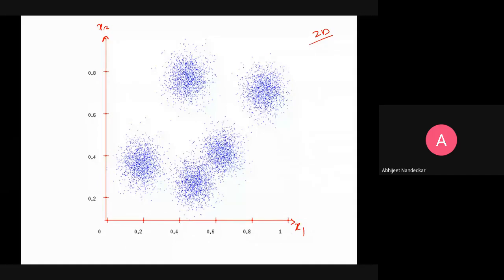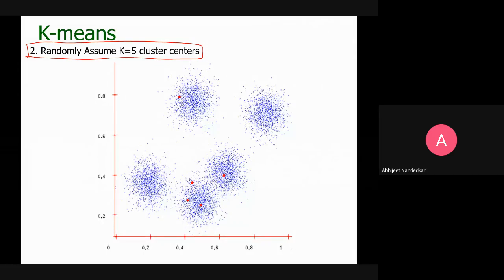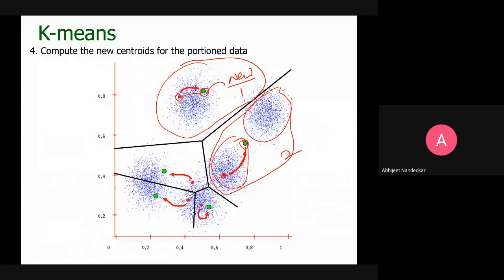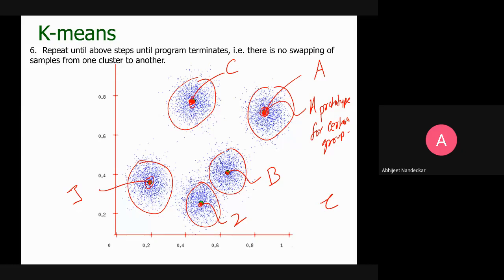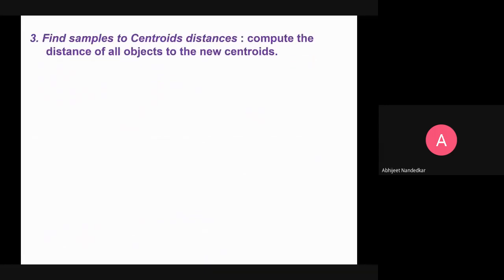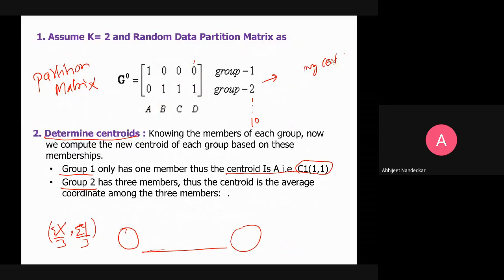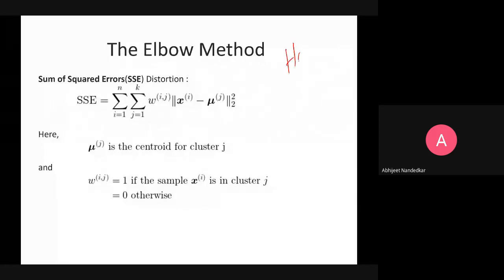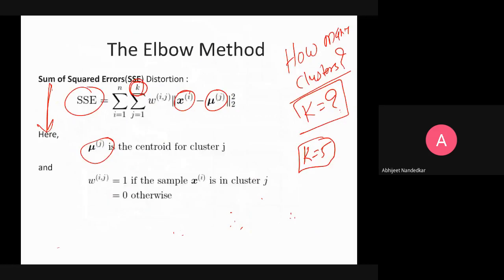31 ml kmeans clustering